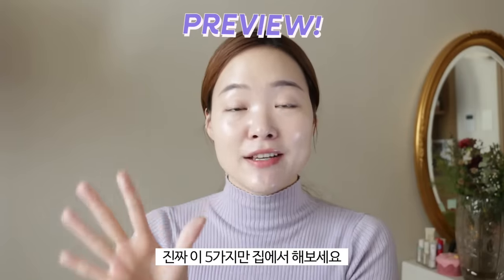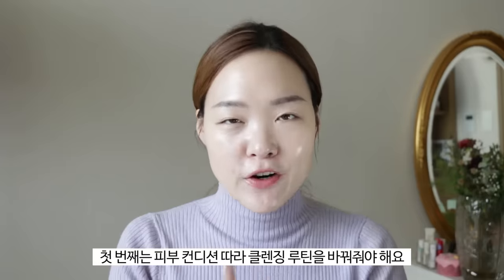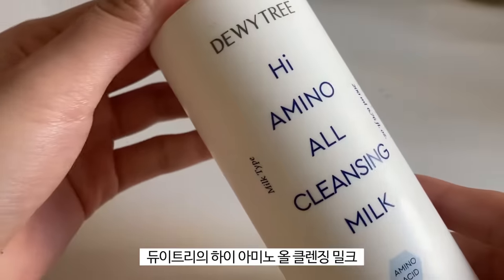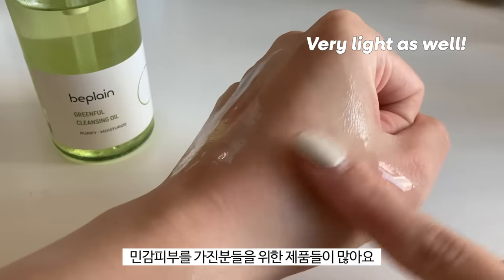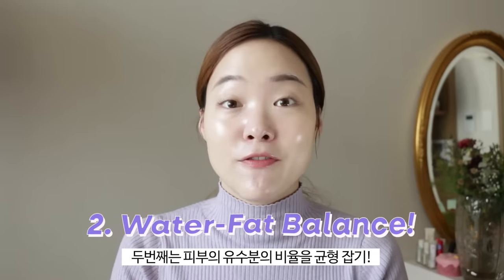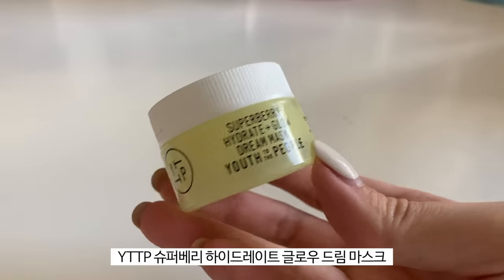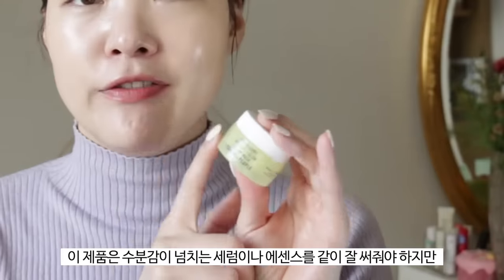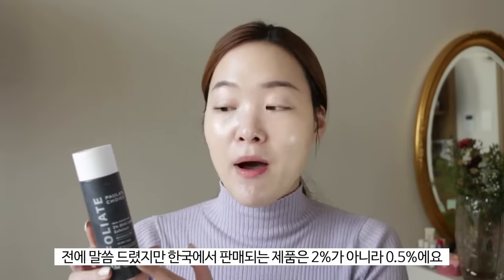5 at-home skincare tips to really improve your skin! | MY BEST SKIN EVER!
in case you guys are confused,
On days when I’ve applied chemical spf, I use cleansing milks
And on days when I have a full face on, I use the Be Plain Greenful Cleansing Oil

✔️Come hang out with me on instagram as well for more skincare tips & recs!

✔️ Links to buy my skincare brand:

⚬쏘굿 필쏘캄 토너 패드

✔️FTC:

⚬본 영상은 광고를 포함하지 않습니다.

✔️Timeline:
00:10 Intro 인트로
00:34 A lil Background Info 작년엔 피부가 어땠는지...
1:13 My Skin Type 피부 타입
1:27 #1. Change up your cleansing routine! 하나의 클렌징 루틴에 정착하지 말기!
5:38 #2. Water-fat Balance of your skin! 나이가 들수록 유수분 밸런스에 더 신경쓰기
8:38 #3. When nothing seems to work… 앞에 2가지 팁을 따라해봐도 결과가 안 보인다면...
10:52 #4. Vitamin C is your bestie! 비타민 C랑 많이 친해지기!
11:57 #5. SOS product! 내 피부에 맞는 응급템 찾아놓기!

✔️Products:

Dewytree Hi Amino All Cleansing Milk
듀이트리 하이 아미노 클렌징 밀크

Beplain Greenful Cleansing Oil
비플레인 그린풀 클렌징 오일

Real Barrier Cream Cleansing Foam
리얼 베리어 클렌징 폼

Avene Trixera Lotion Fluid
아벤느 트릭세라 로션 플루이드

Yttp Superberry Hydrate Glow Mask
YYTP 슈퍼베리 하이드레이트 글로우 마스크

Paula’s Choice 2% BHA Exfoliant Liquid
폴라쵸이스 2% 바하 각질제

Laneige Radian-C Cream
라네즈 래디언씨 크림

Skin&lab Vitamin C Brightening Serum
스킨앤랩 비타민C 브라이트닝 세럼